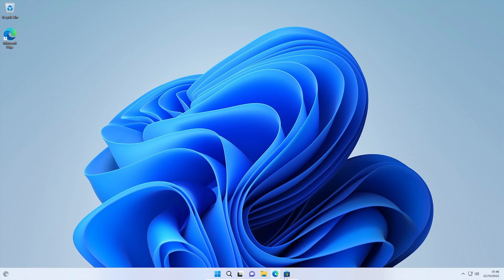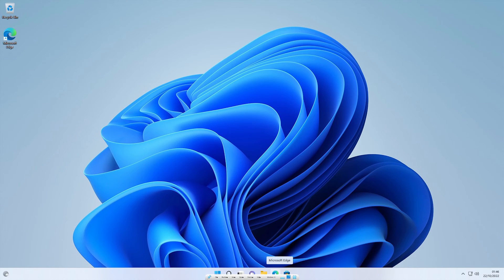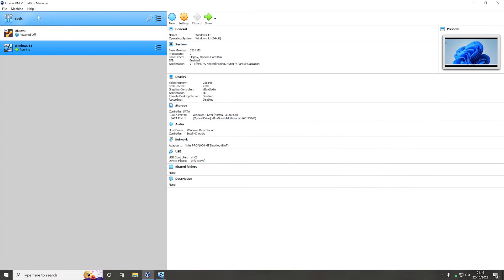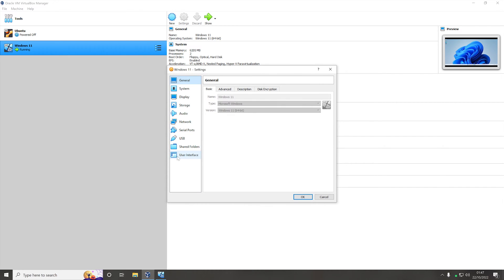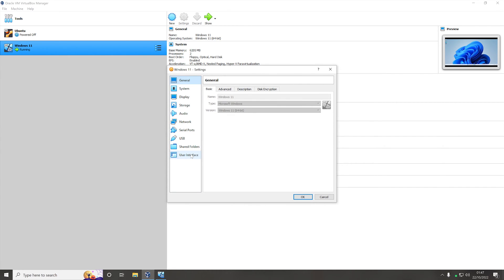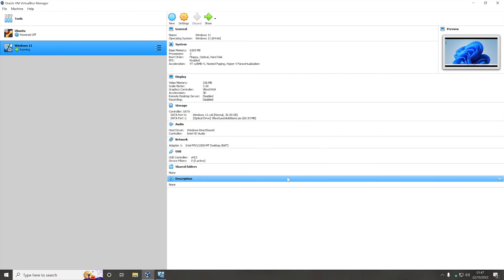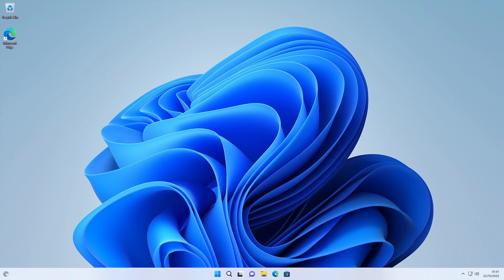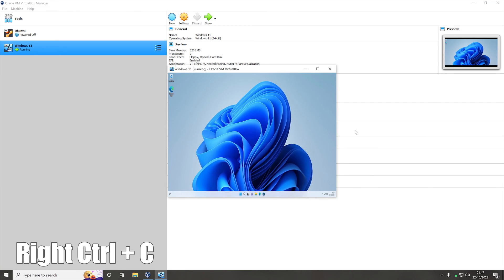How to remove the menu bar when running a VM in full screen using VirtualBox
Hey guy's R4GE VipeRzZ here and today I'm going to show you how you can remove the menu bar that appears at the bottom of the screen, when running a VM in full screen mode using VirtualBox. Once you have removed the menu bar to exit full screen mode in VirtualBox press right Ctrl + C.